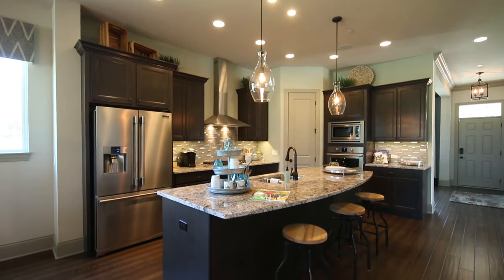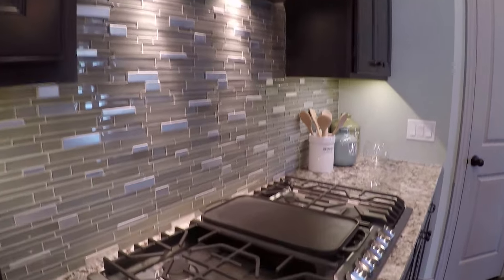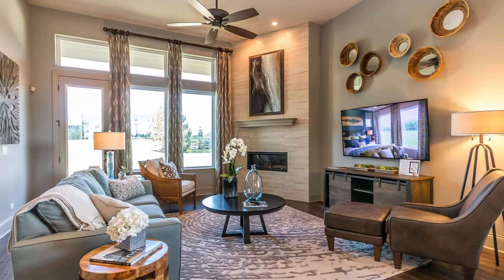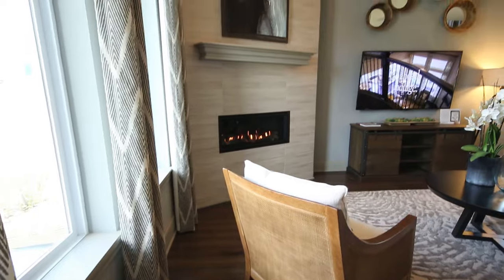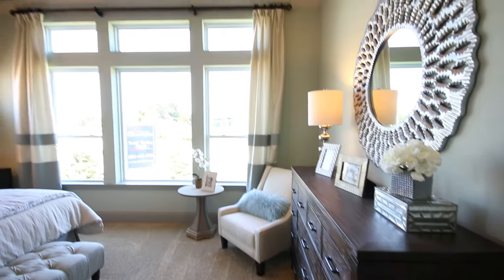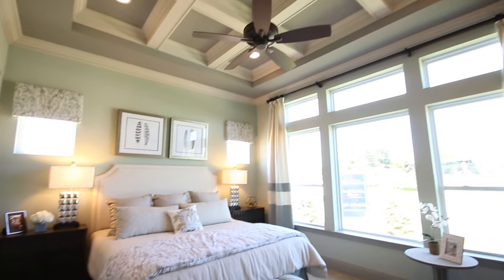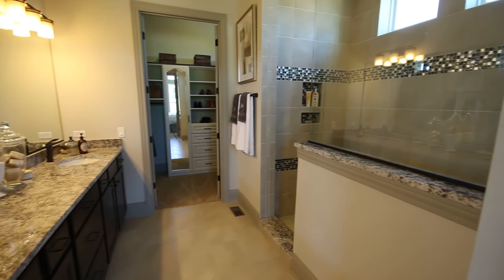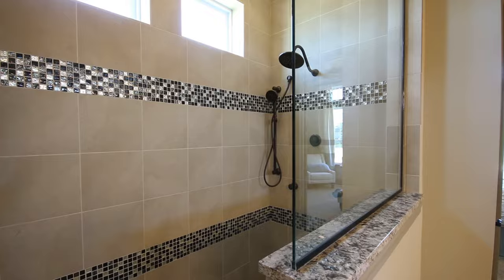New Barrington Model has So Much Space!- Home Tour Vlog 15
Home Tour Vlog 15 by HomeChannelTV.com
Join us as we tour this luxurious new model at the Reserve of Barrington by David Weekley Homes.